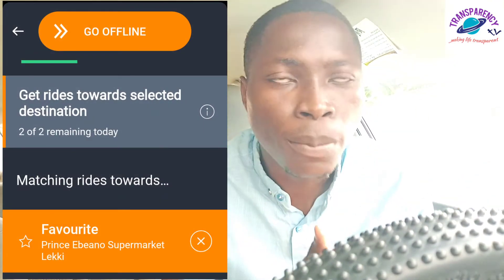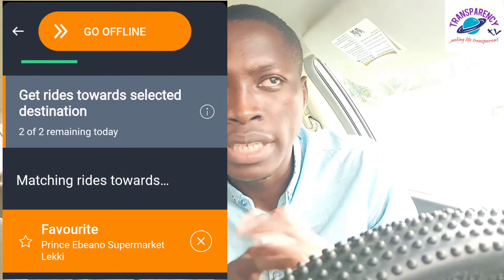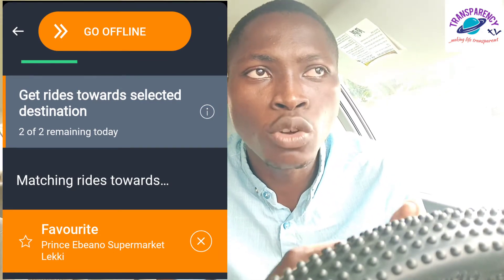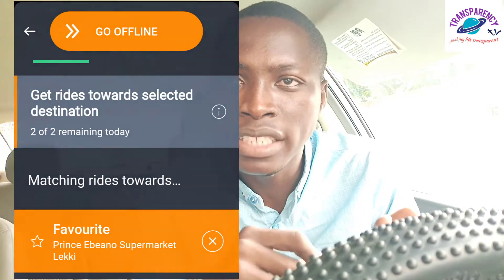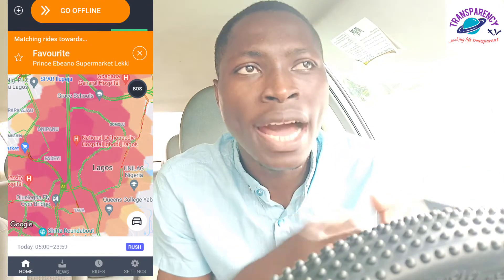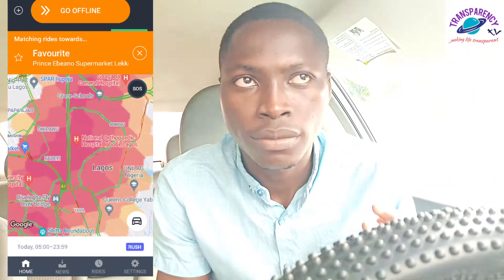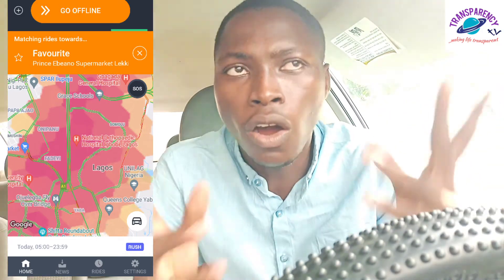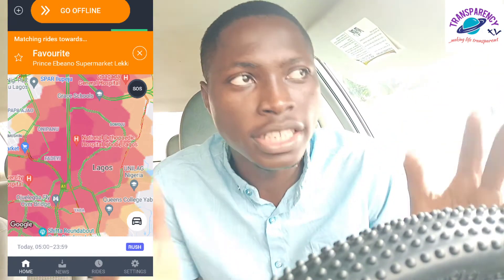See How To Make 20k From 2 Trips With Uber/Bolt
This video is made for driver who are struggling to meet up daily targets. See the simple way to get 20k or more from two trips...